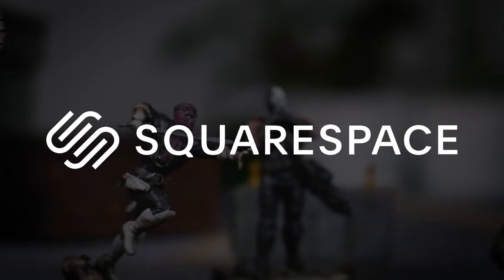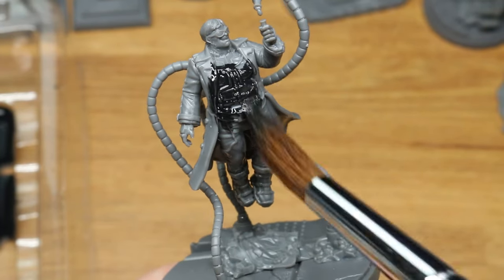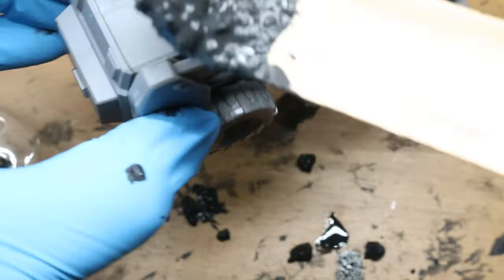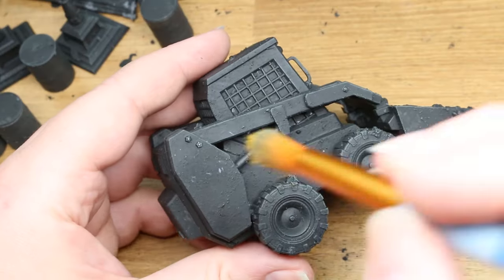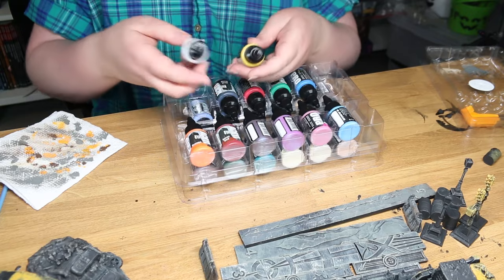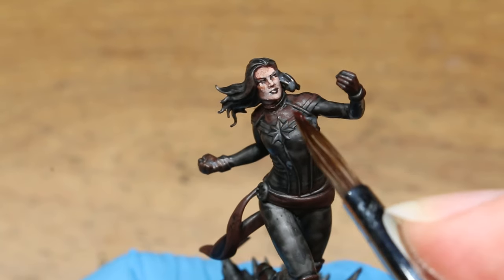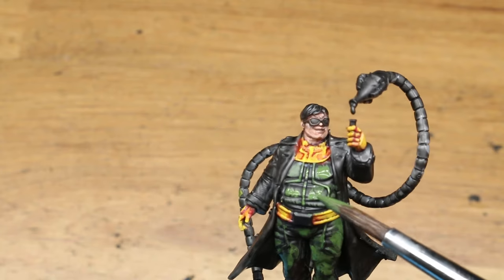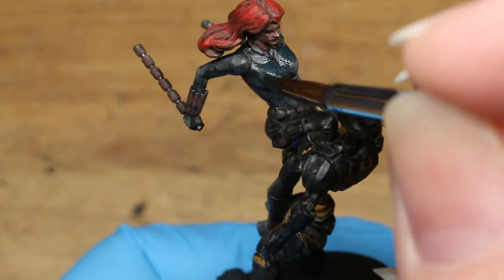Can I Paint 33 miniatures in 24 Hrs?? GRIMDARK style meets Marvel Crisis Protocol!!!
It's a 24 Hour Painting Challenge! In this video I take you on a journey with me to paint the entire contents of the new Marvel Crisis Protocol Starter Set from @AtomicMassGames in just 24 Hours over the course of a single week!

Stevia Sphere- “Years Spent in an Ice Cold Pool”